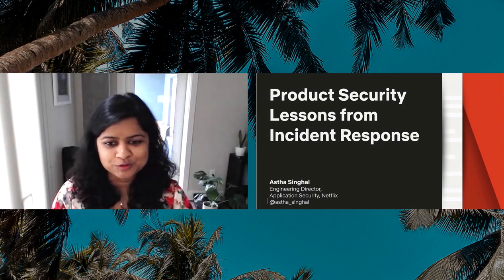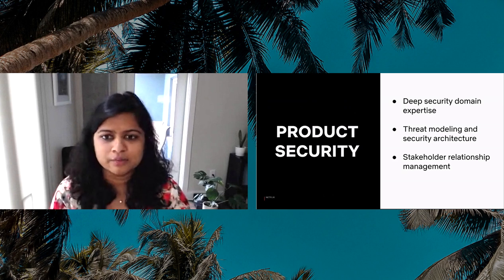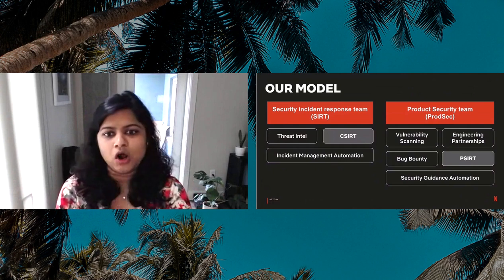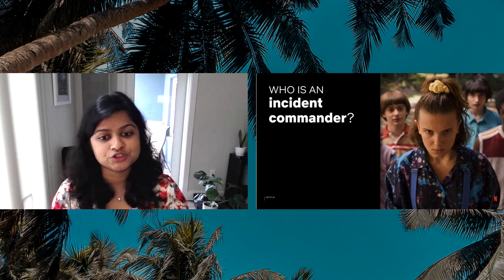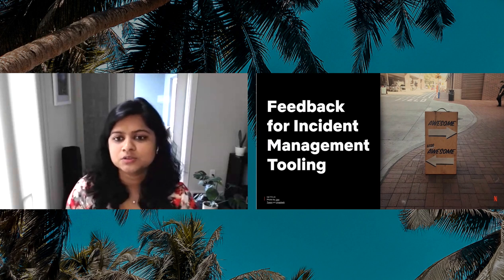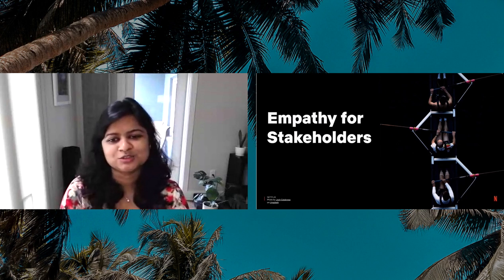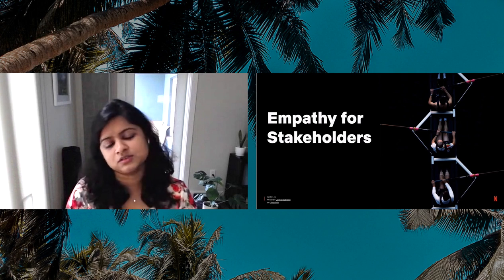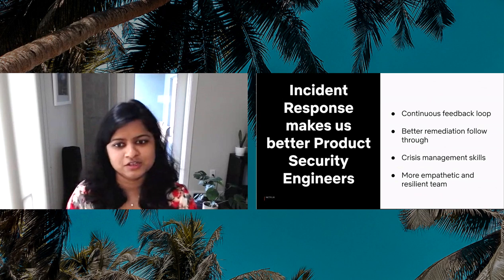Product Security lessons from Incident Response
From the Loco Moco Security Conference on Nov 6, 2020.
by Astha Singhal

Traditional security teams have largely independent proactive and reactive security functions. This comes from organizational distance and vastly different charters and measures of success for these capabilities. Many modern product security teams now work a lot closer with incident response, in some cases even owning certain product security incident response capabilities. This serves as a bridge between the two functions and opens up interesting avenues for feedback and learning. In this talk, we will discuss how we can improve our product security programs by leveraging the skills and context from incident response.